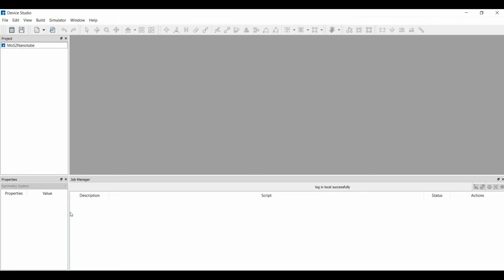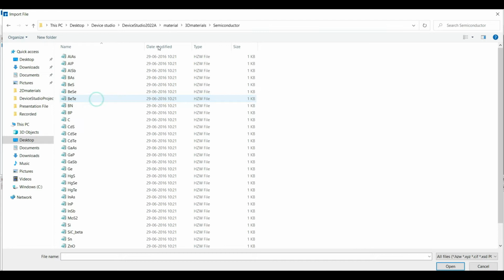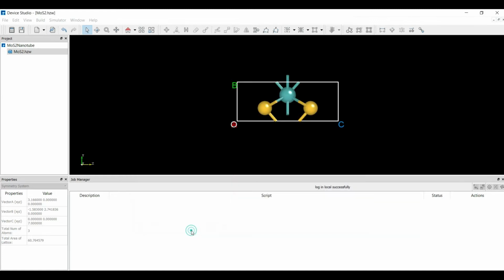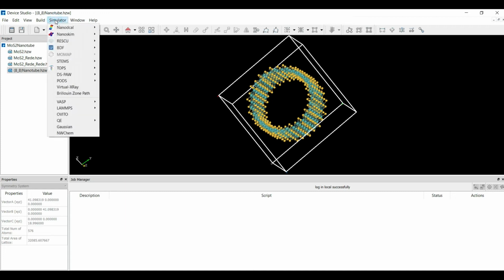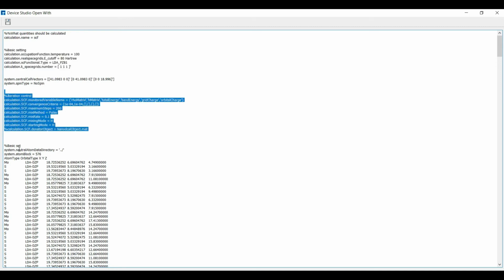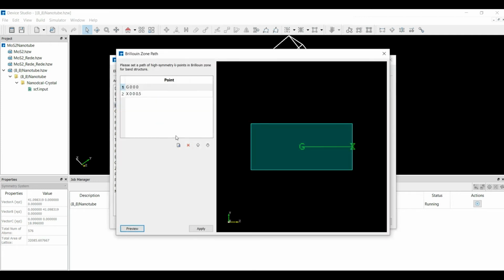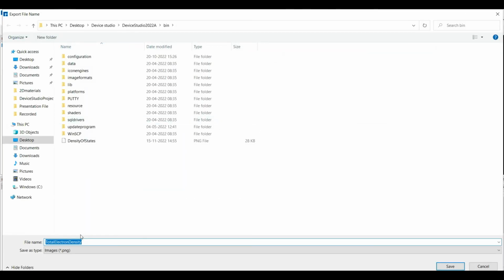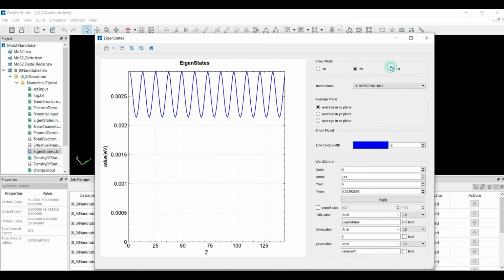MoS2 Nanotube Structure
MoS2 based Nanotube structure simulation by using NanoDCAL Software from Nanoacademic Technologies.